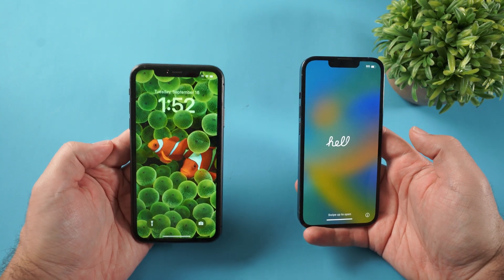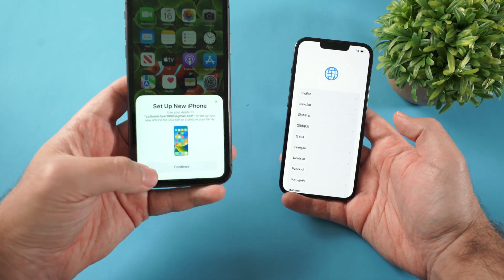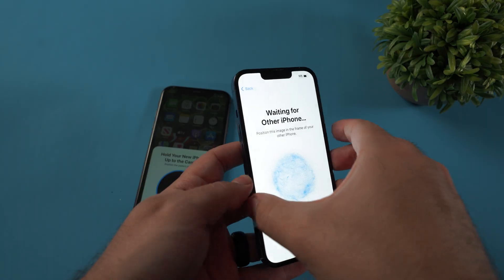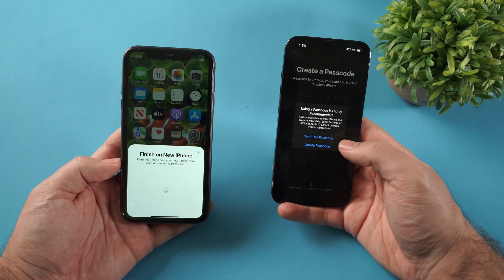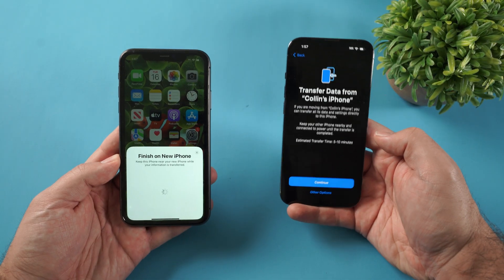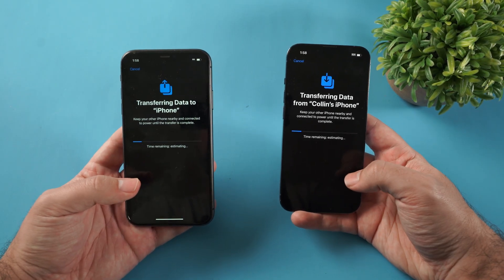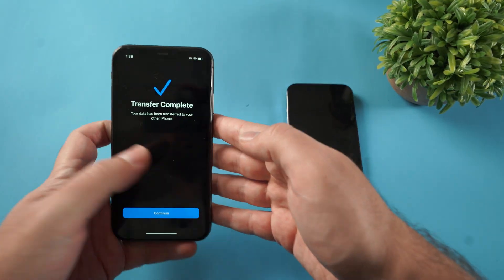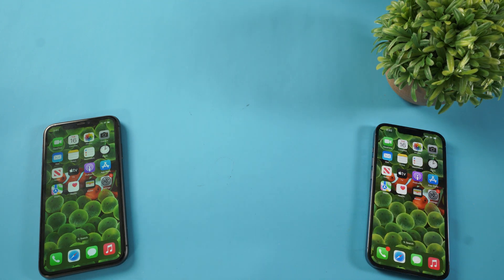How To Setup iPhone 17 + Transfer Data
Learn how to send your photos and data to your new iPhone 17!